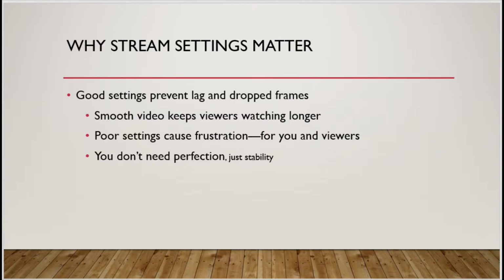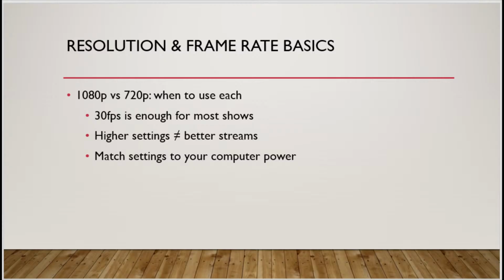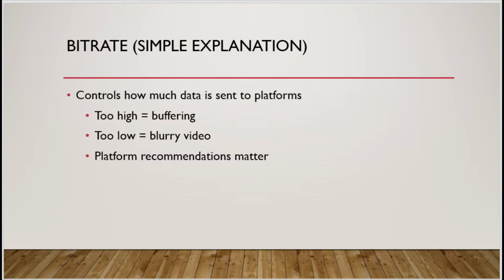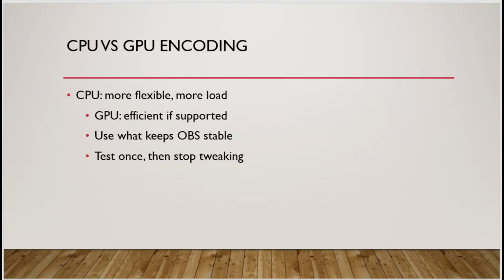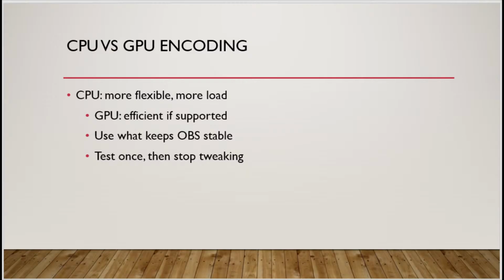OBS Studio Settings for Smooth Streaming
OBS Studio Settings for Smooth Livestreaming today on the Let's Go Live Show
00:00 Introduction
01:12 Settings for Smooth Streaming
01:56 Wht Stream Settings Matter
02:44 Resolution and Frame Rate Basics
05:10 Bitrate -what is it?
06:17 CPU vs GPU Encoding
07:38 Quick Stability Checklist
10:24 Common Settings Mistakes
11:58 To get the book 7 Steps to Produce your First Show go to